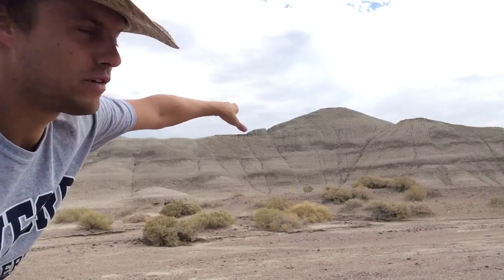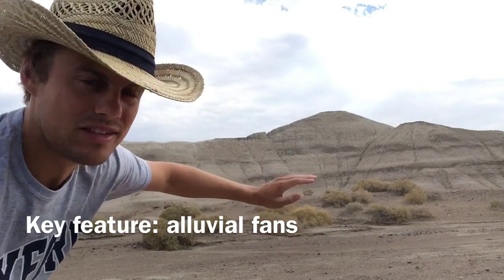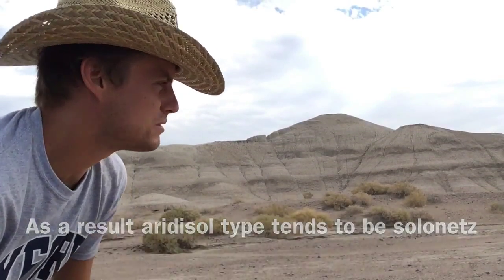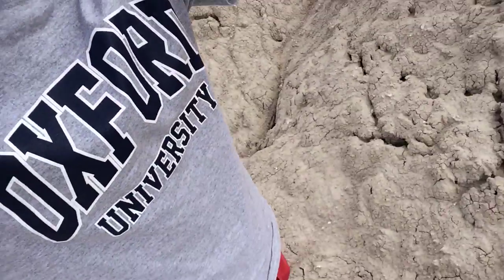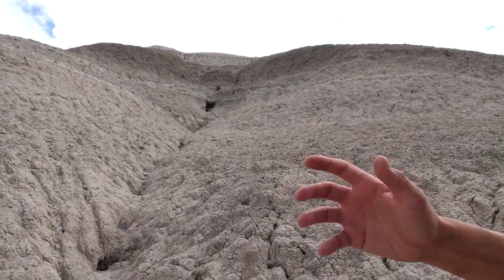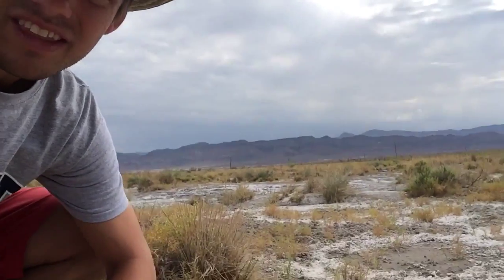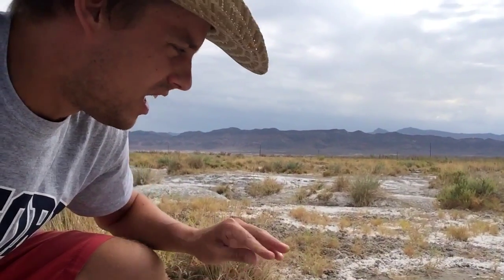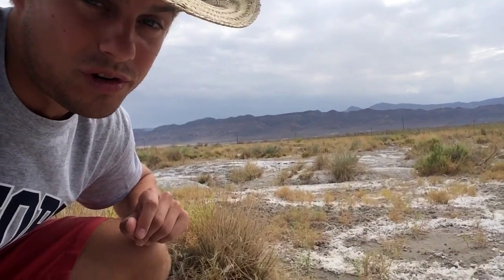Badlands features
Badlands, near Death Valley